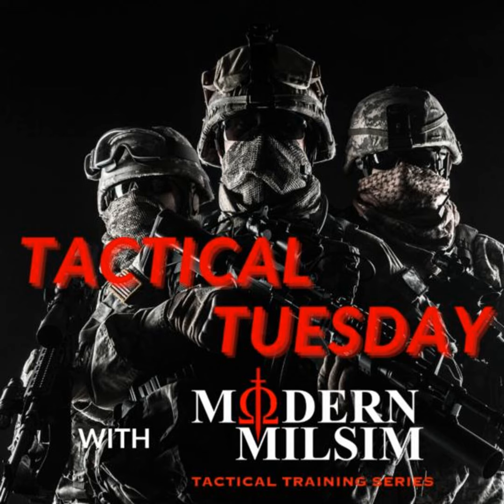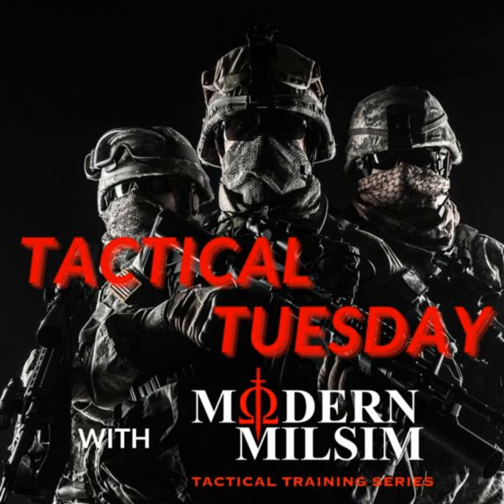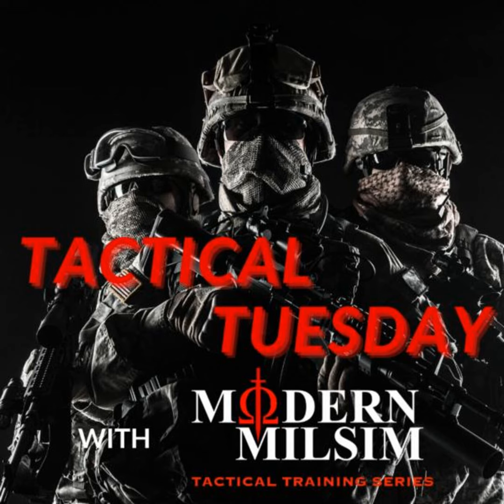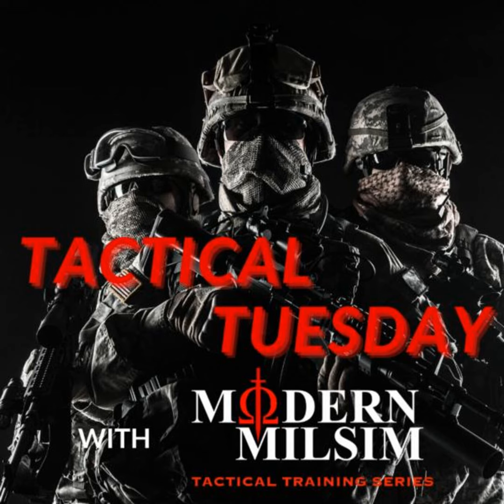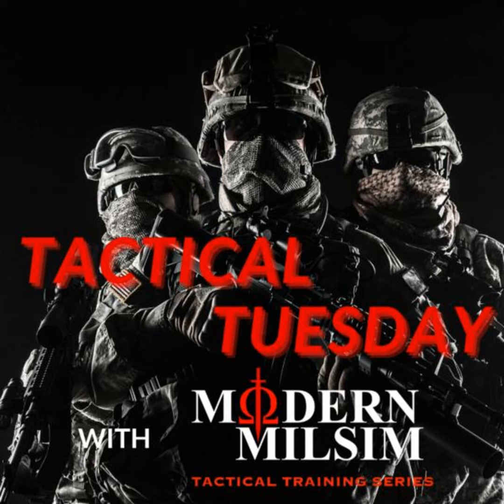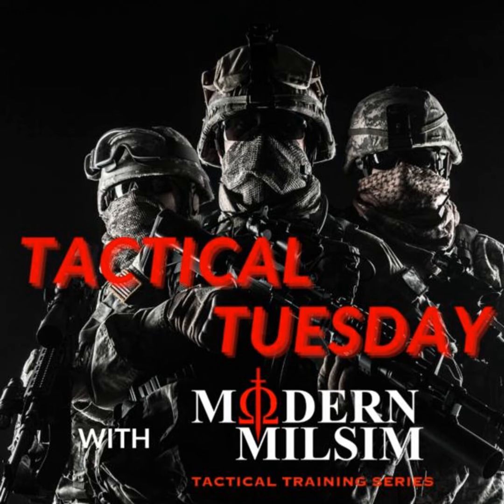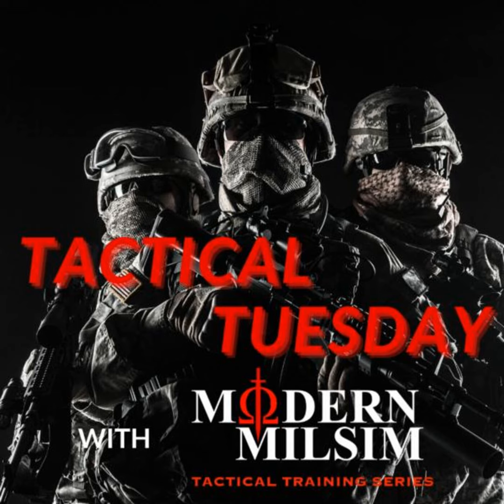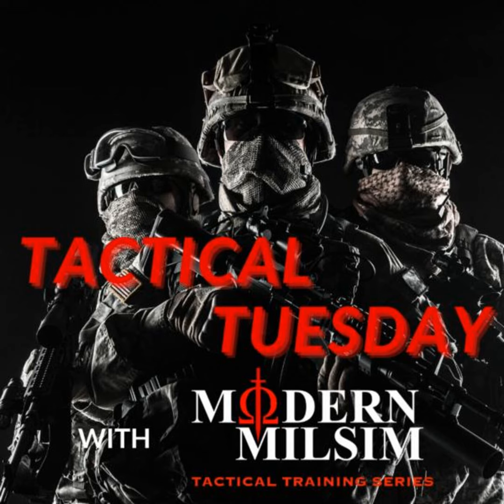Tactical Tuesday Episode Two - MILSIM Fieldcraft: When Fieldcraft Leads to Battlecraft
EPISODE SUMMARY

In this episode of Tactical Tuesday with Modern Milsim, we finish our discussion regarding basic individual fieldcraft.  Not only do we touch on topics such as camouflage, crossing obstacles, finding and using good firing positions, stacking trees, displacement, types of direct fire and working cover but we also delve more deeply into Individual Movement Techniques (IMT).  Specifically, we discuss:

  •  Camouflage (2:16)
  •  Accurate Point  Fire (4:30)
  •  Suppressive Fire  (4:55)
  •  Area Fire  (6:57)
  •  Displacement (8:20)
  •  Hugging Cover vs. Working Cover (9:37)
  •  Stacking Trees (11:22)
  •  Firing Positions (13.39)
  •  Individual Movement Technique (IMT) Fundamentals (16:15)
  •  Crossing Obstacles (20:09)
  •  Low Crawl (21:24)
  •  High Crawl (23:04)
  •  3-5 Second Rush (23:42)
  •  "I'm Up, He Sees Me, I'm Down" (24:27)
  •  Planning Your Route (25:49)
  •  Flanking the Enemy (27:53)
  •  Identifying and Calling Targets (30:38)
  •  Tactical Patience (32:27)
  •  and more.

A new episode of Tactical Tuesdays is uploaded every two weeks typically on the first and third Tuesdays of the month.

SHOW LINKS/RESOURCES

For diagrams of the concepts discussed in this episode

To find “From Alpha to Omega, A Milsim Tactical Primer and Training Manual” :

To find “From Insertion to Extraction:  Advanced MILSIM CQB Tactics, Techniques and Procedures” :

If you have a topic you would like to see in an episode of Tactical Tuesdays, please suggest it in the comments of the post containing the posted episode.  We do read them.

You can also find “From Alpha to Omega, A Milsim Tactical Primer and Training Manual” and “From Insertion to Extraction:  Advanced MILSIM CQB Tactics, Techniques and Procedures” at Amazon.com